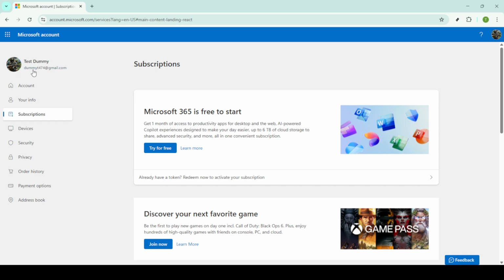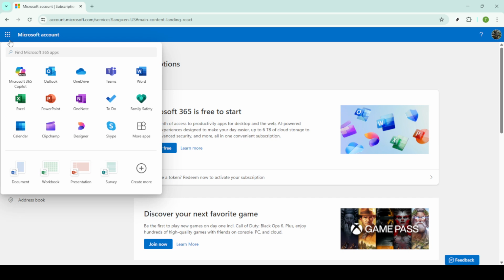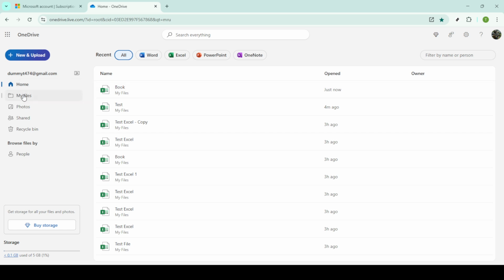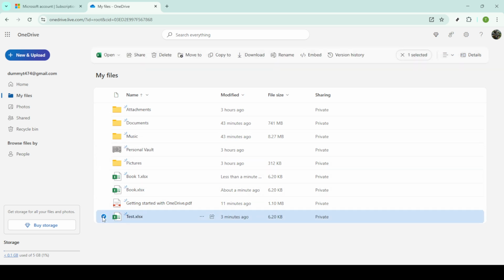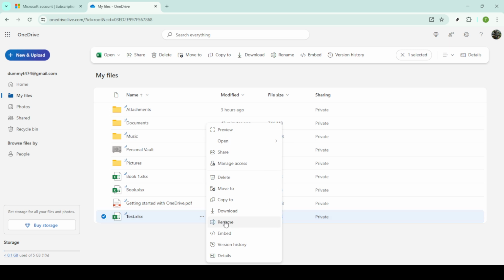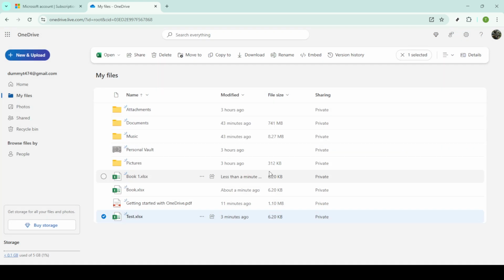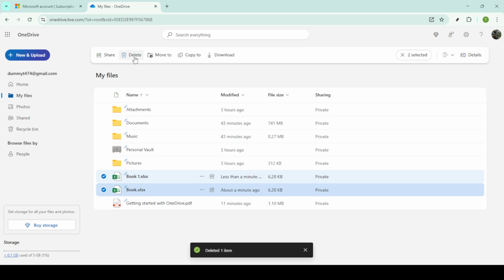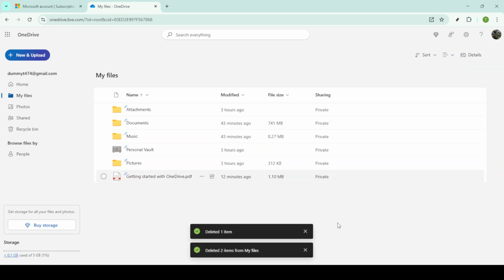How to Delete Files From Onedrive Quick Guide [2025 Full Guide]